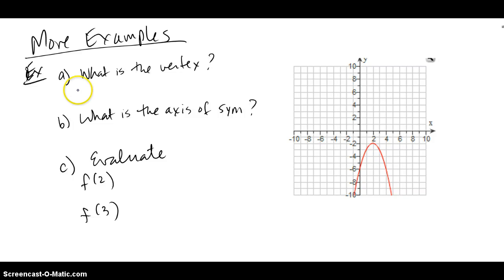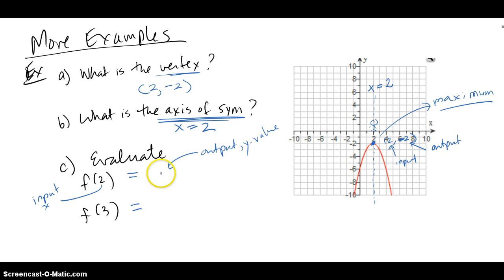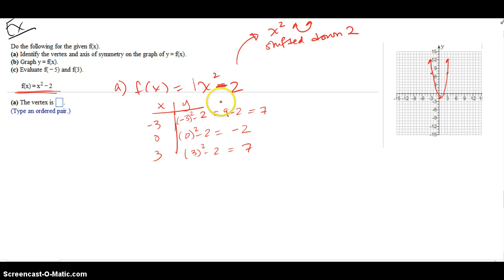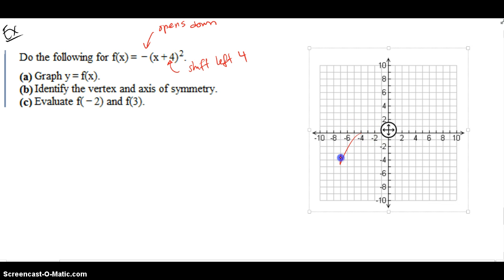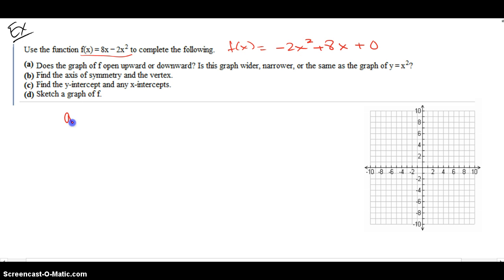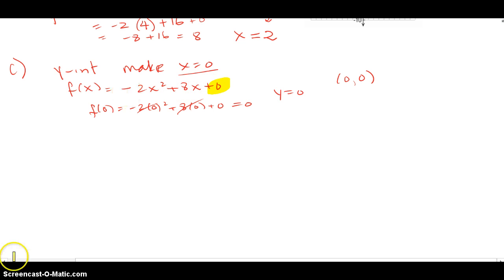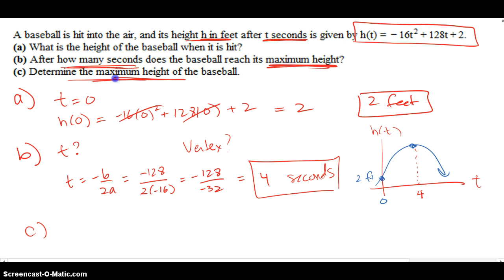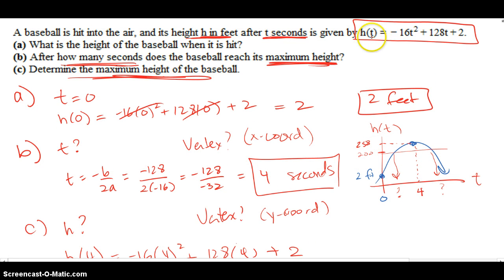8.1 Quadratic Graphs Examples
8.1 Quadratic Graphs Examples